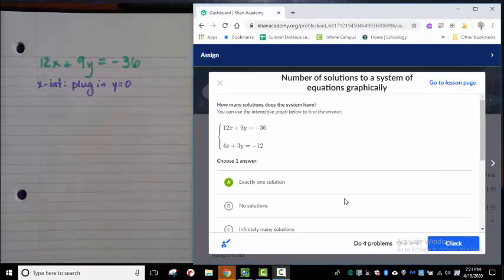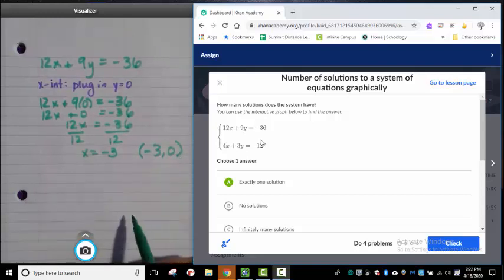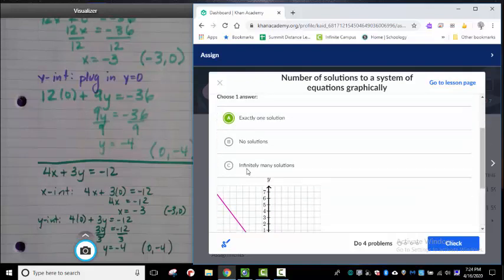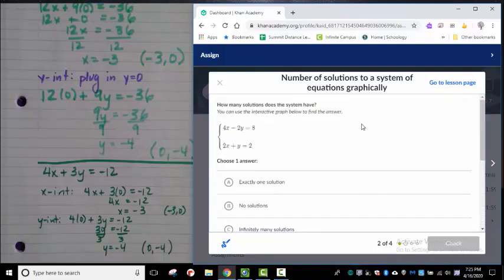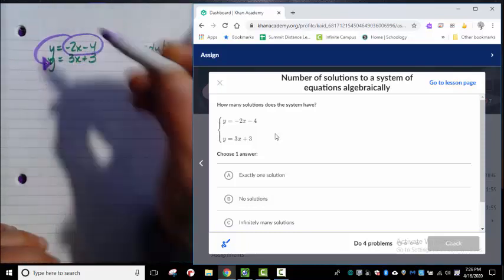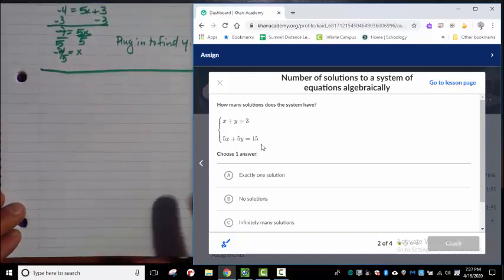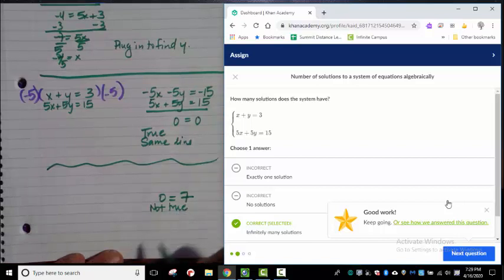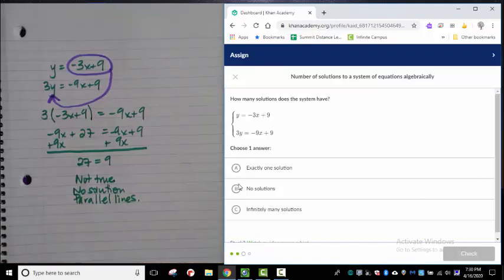Intro Algebra April 20, 2020 Reminder on Number of Solutions to a System